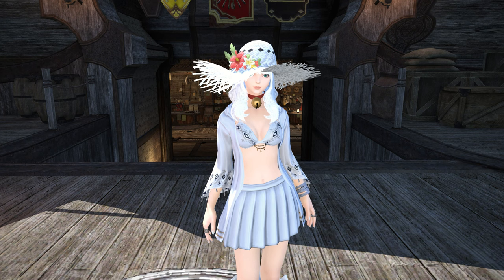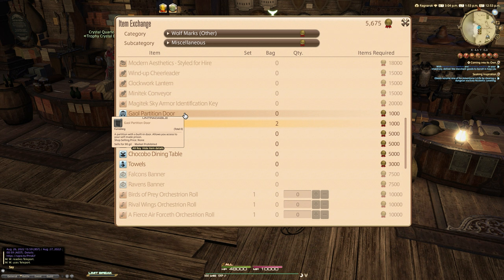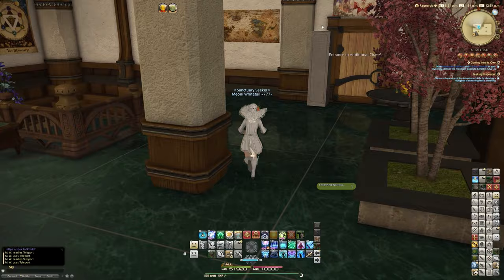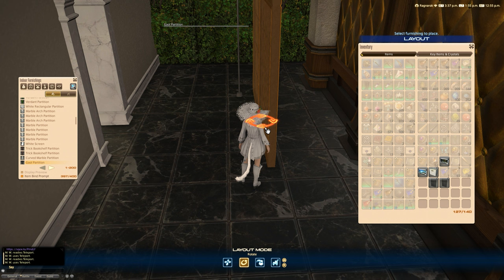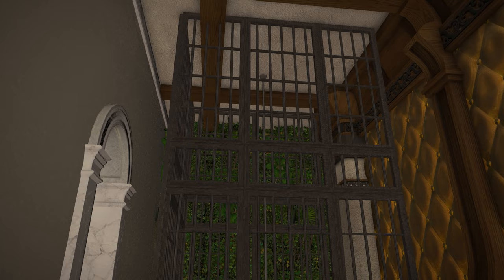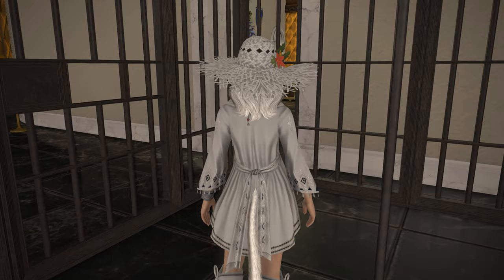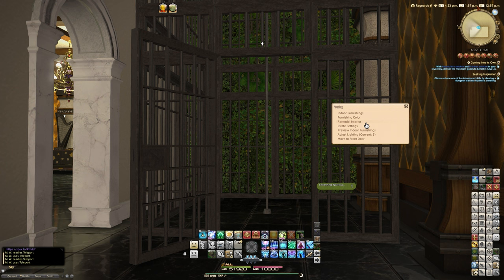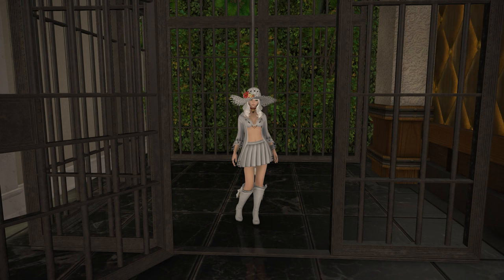FFXIV: Gaol Cells - 6.2 PvP Housing